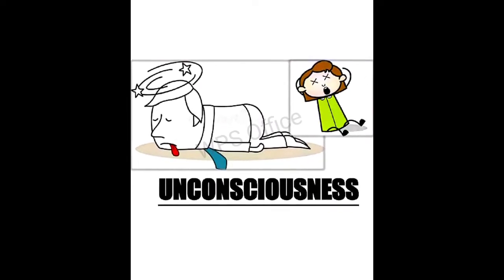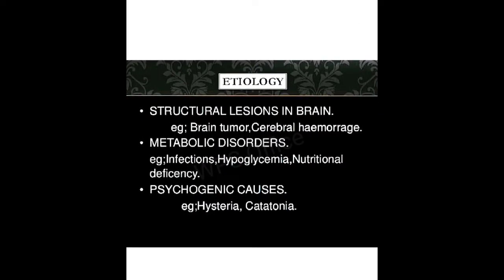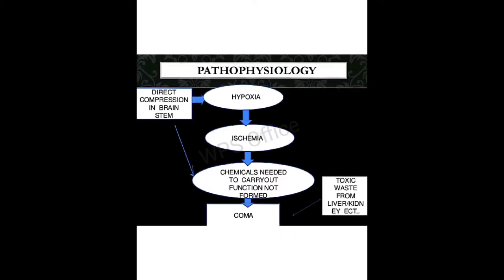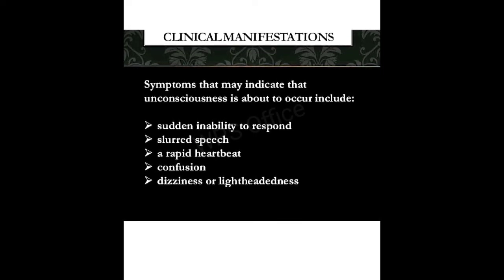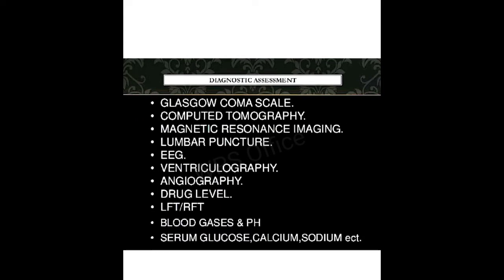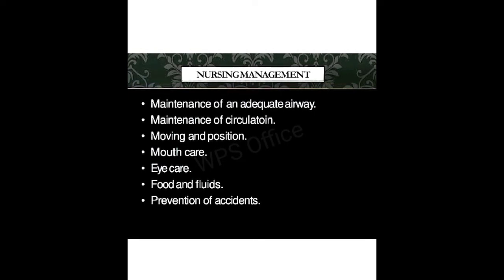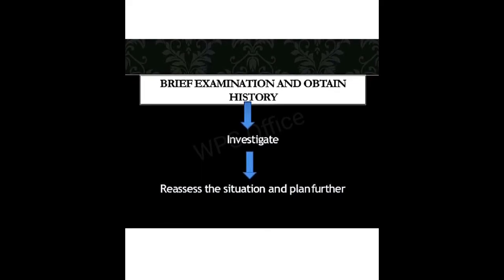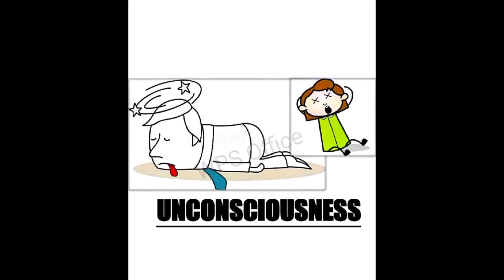UNCONSCIOUSNESS /CAUSES/STAGES/SYMPTOMS/DIAGNOSIS/MANAGEMENT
In this lecture video, we will discuss the following about Unconsciousness :

Definition
Causes
Pathophysiology
S/S
Diagnosis
Management